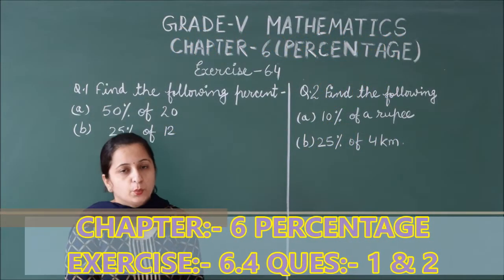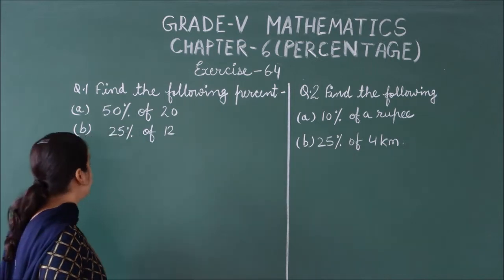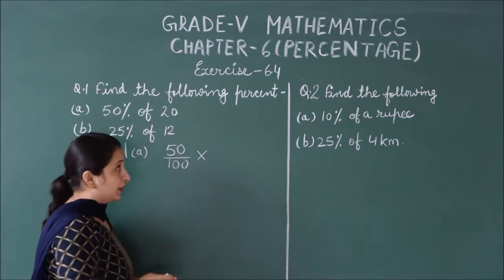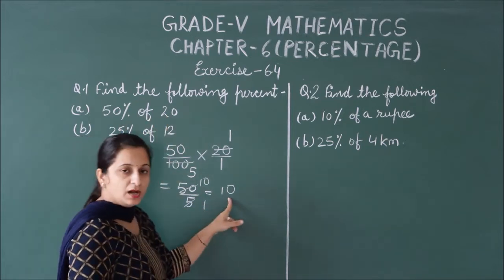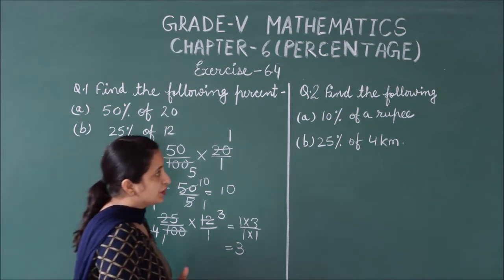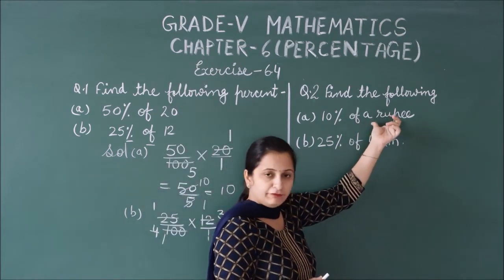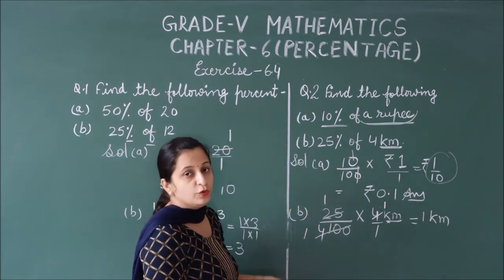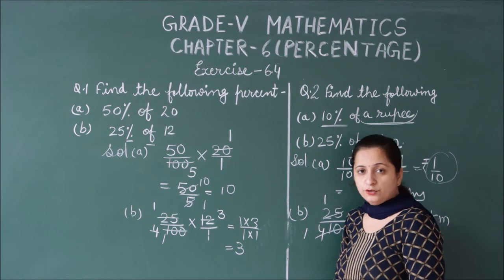RIS // CLASS:- 5TH // SUBJECT:- MATHS // CHAPTER:- 6 'PERCENTAGE' EXERCISE:- 6.4 QUES:- 1&2 //